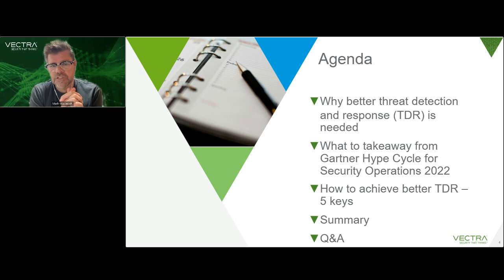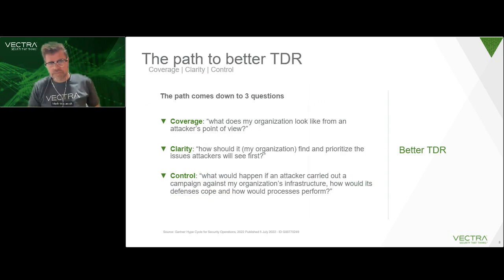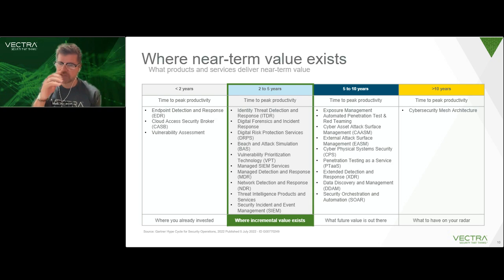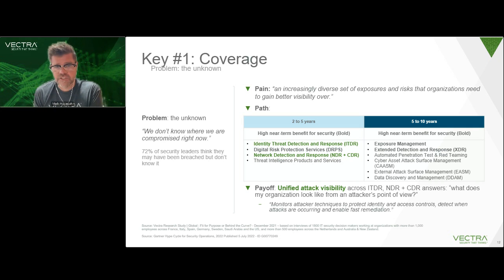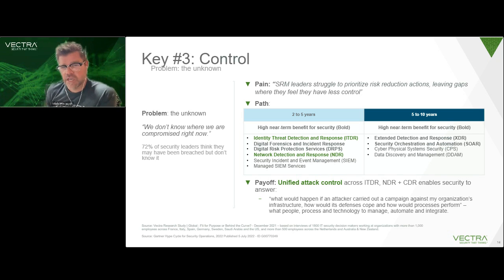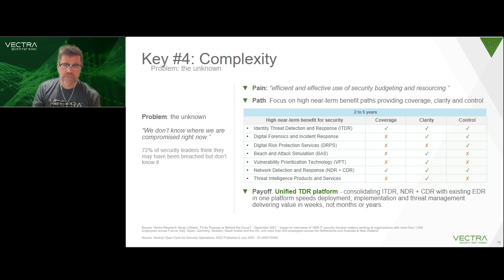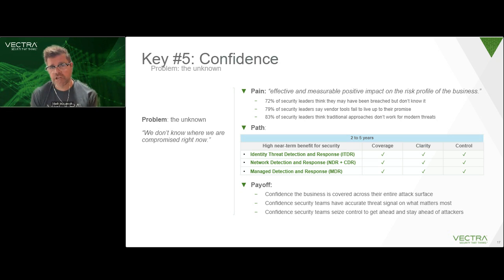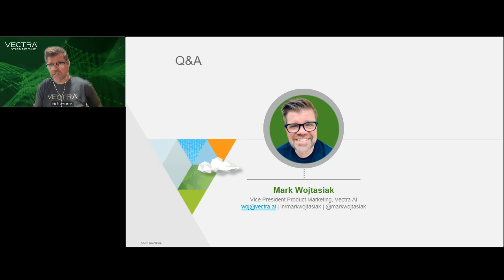New Gartner Research Five Keys to XDR Strategy Success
We will discuss what Gartner’s recent Hype Cycle for Security Operations, 2022 tells us about threat detection and response today and where it’s going. Gartner highlights the trend towards a flexible threat detection and response architecture rooted in higher levels of integration, automation and ease of use. In this session, we dive deep into five keys near-term and long-term XDR strategy success.  During this video, we will share:

- Takeaways from Gartner Hype Cycle for security operations
- Navigating the evolving threat detection and response ecosystem
- Why extended threat detection and response goes beyond EDR